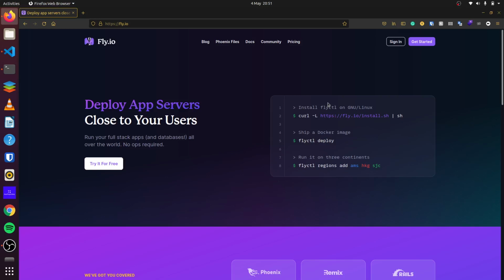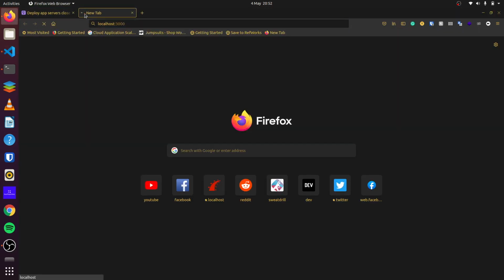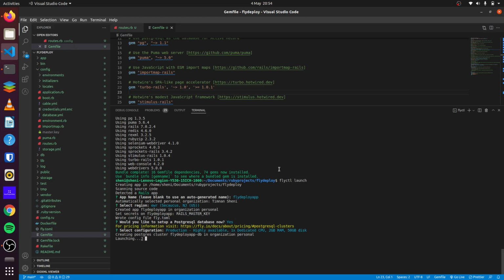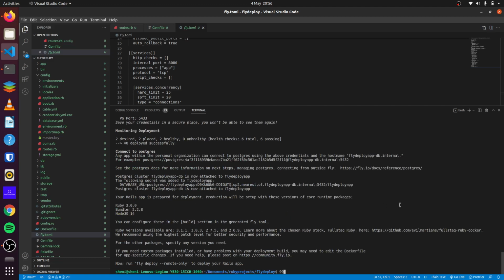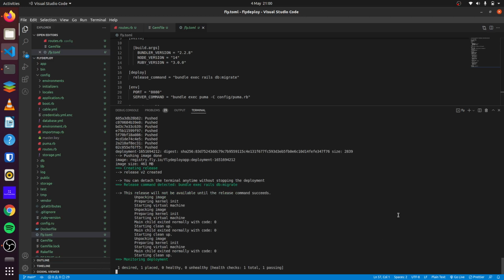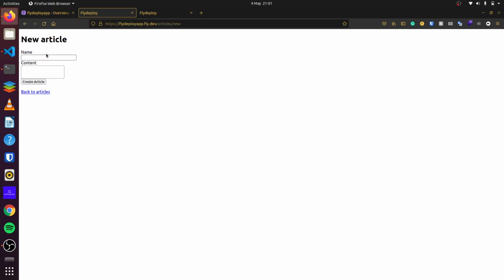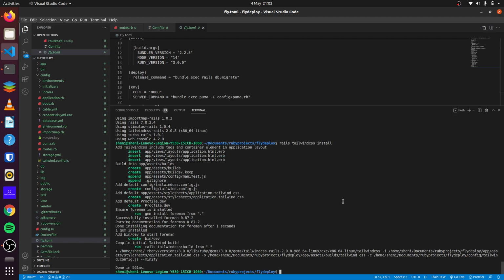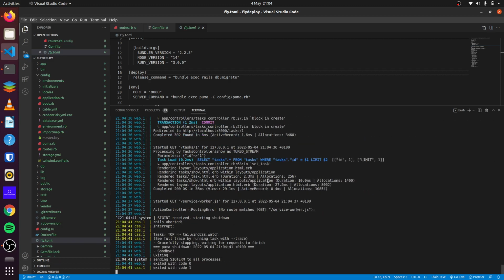Episode 12 Deploying Rails Applications To Fly.io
Today, we will learn how to deploy our rails applications to Fly.io.